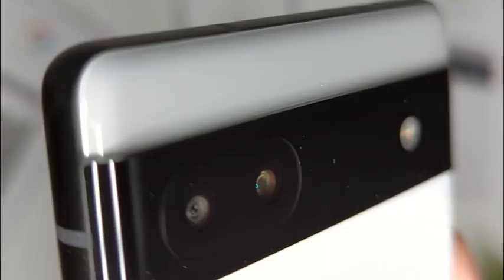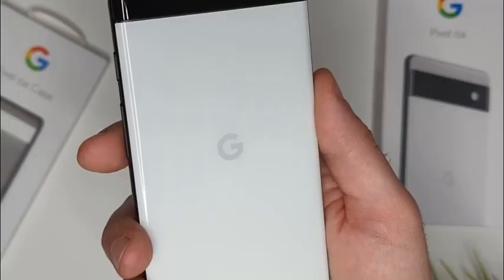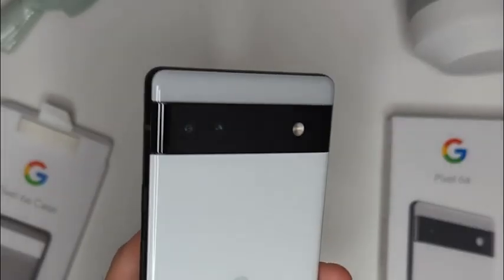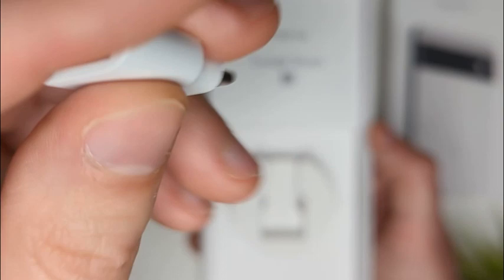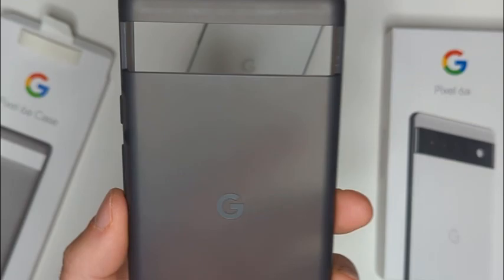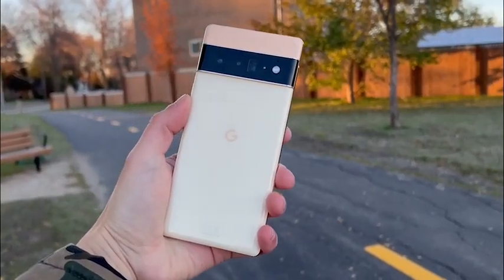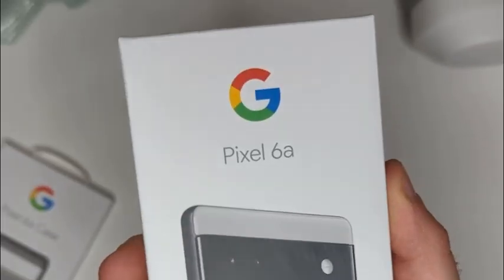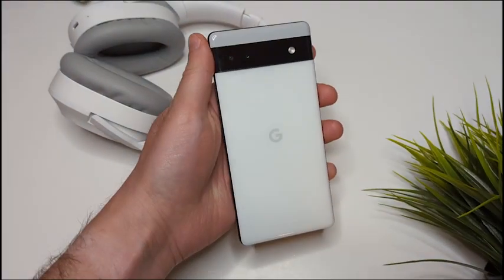Unboxing the new Pixel 6a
The new Google Pixel phone, the Pixel 6a, is a budget friendly phone with great features.

It comes in three colours: sage, charcoal, and chalk.

In this video, we unbox the Chalk version of the phone and look at some of the basic features.

Note, this phone was provided as a review unit from Google. They company did not have any editorial input or approval of this video.